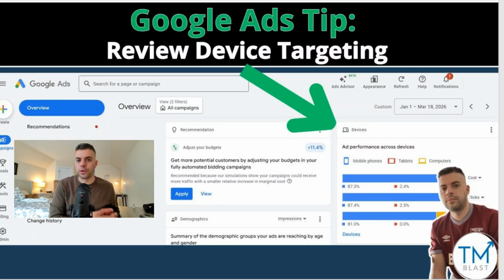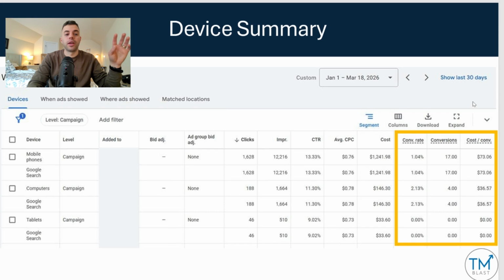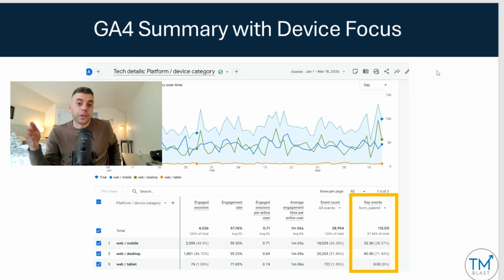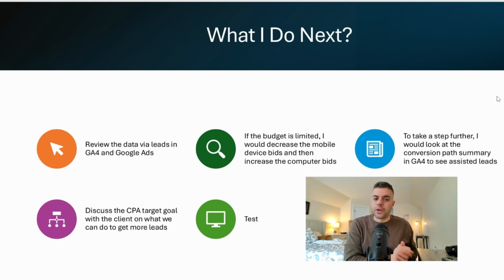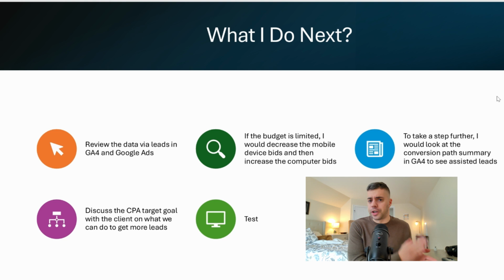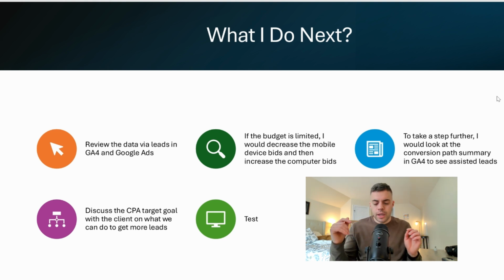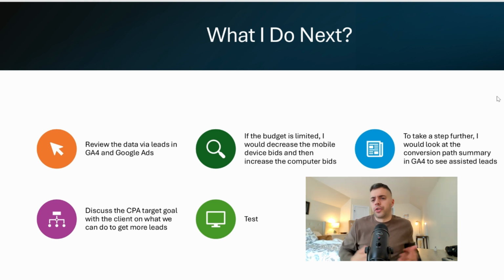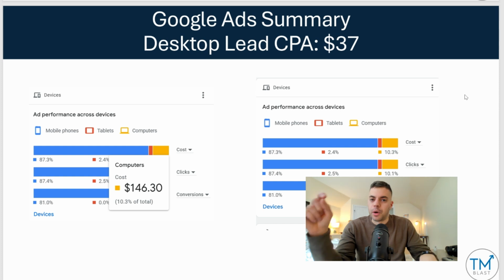Google Ads Device Targeting Tip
One of the first things I do when I onboard a new GoogleAds PPC client is review their device summary. In this case, my client has more than 87% of their spend go to mobile, and 81% of their leads come from that device. However, desktop has a CPA that is half as much as mobile, and the data from GA4 shows that to be the case across all channels of traffic. In this video, I share what I do next for my clients to either reduce their CPA, increase their CPA a bit, or more

Timestamps:
0:00 Introduction
0:13 Mobile Device Breakdown
0:29 Desktop / Computer Breakdown
1:02 Device Breakdown Further Review
1:29 GA4 Device Summary Breakdown
2:13 What I Do Next for my Google Ads Clients